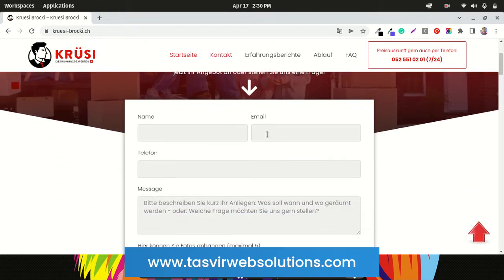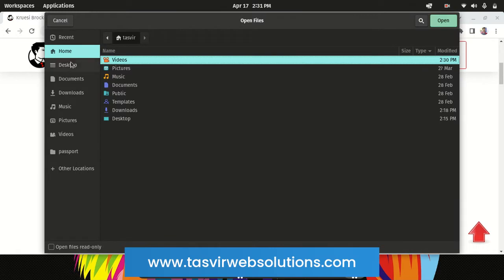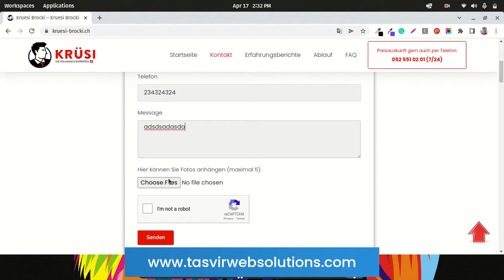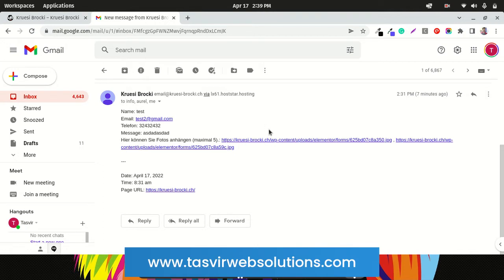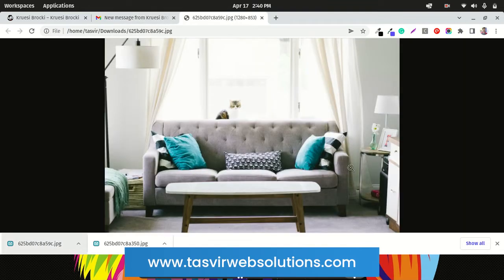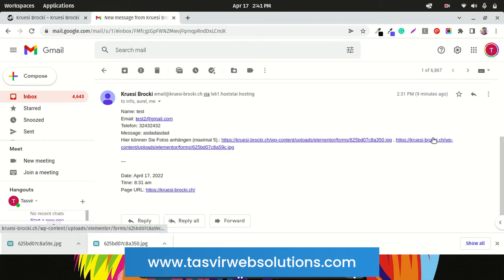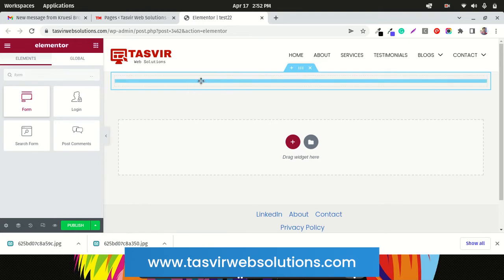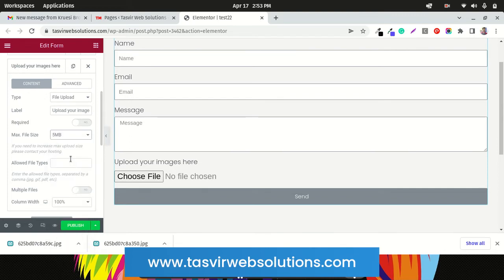How to add an image upload field or option to attach and send images using Elementor Pro form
Add a field in the Elementor Pro form that will allow your clients or customers to send images to you by using the Elementor form. This will allow your visitors to send multiple images. You can set what types of image formats you want to receive. Set a maximum upload size and number of images a visitor can upload.